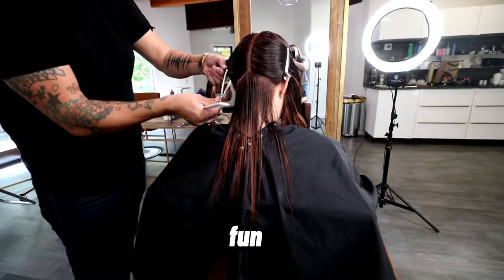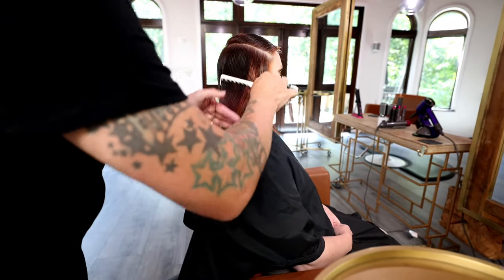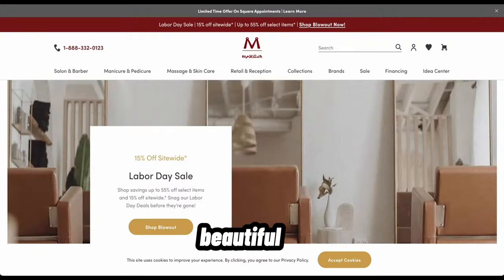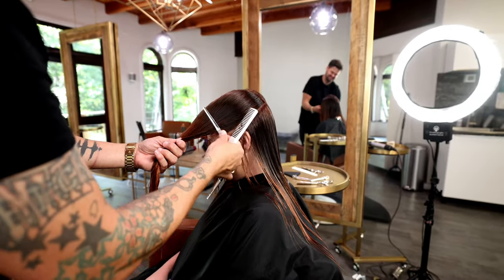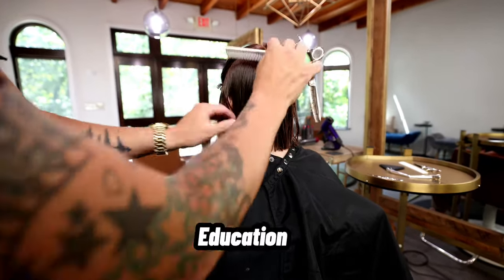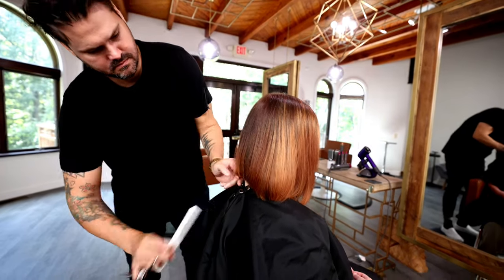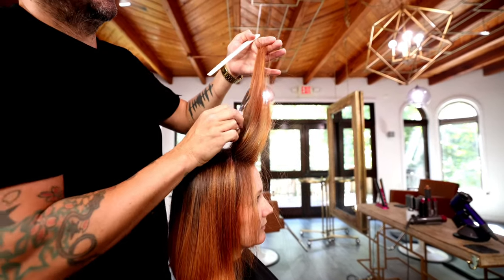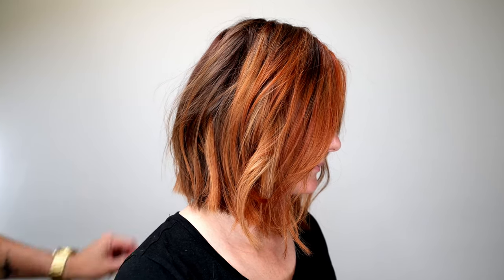How To Cut a One Length Blunt Bob | Cowboy Copper LOB Haircut